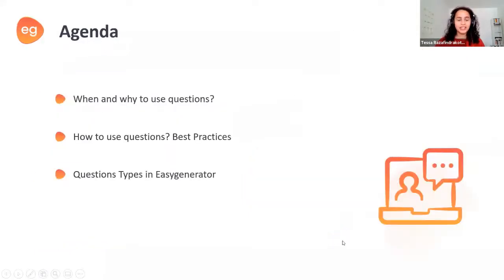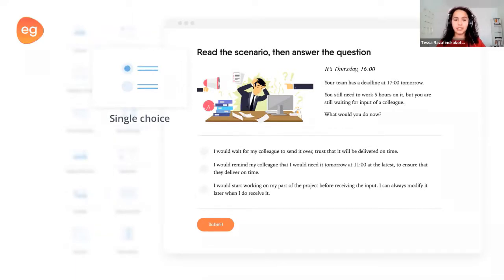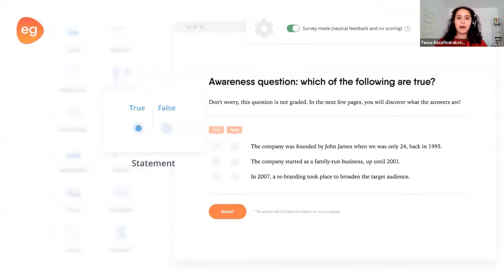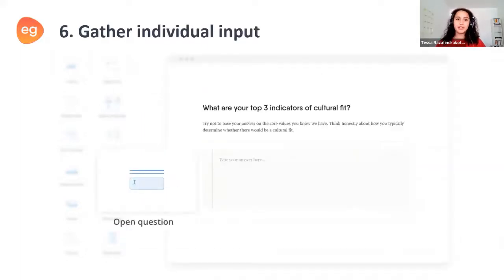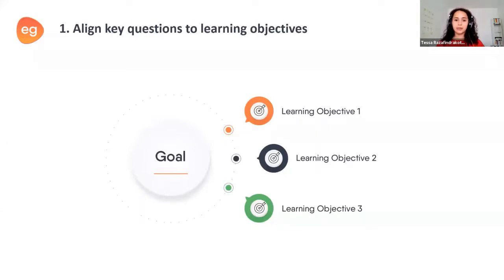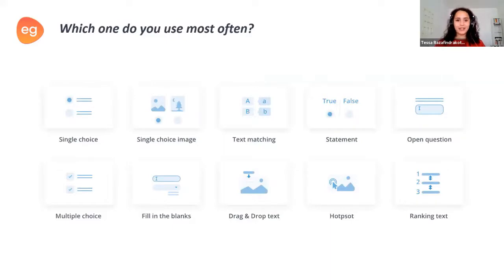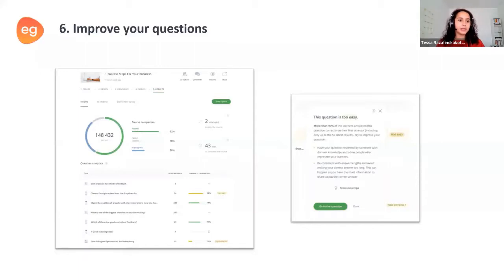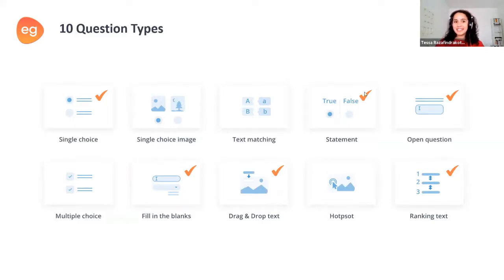How to boost e-learning interactivity with questions | FREE WEBINAR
Incorporating interactive questions in your online training can help learners remember and apply new concepts to their work. But how do you create questions to ensure learners stay engaged and retain information? Join this webinar to discover the ins and outs of creating questions for a positive and successful e-learning experience.
00:00 – Introduction
03:56 – Why use questions in e-learning
19:40 – When and why to use questions
21:50 – How to use questions in e-learning
35:30 – 10 question types in Easygenerator
Easygenerator is an award-winning e-learning authoring solution that simplifies and accelerates your organization’s learning development. Our software is trusted by over 50,000 users in more than 150 countries.